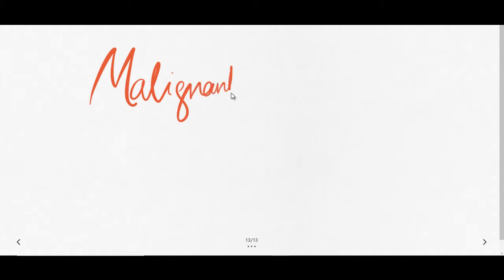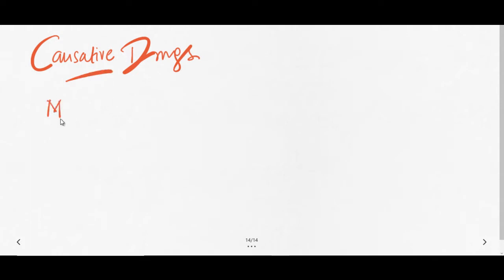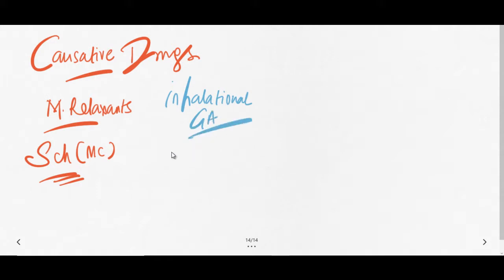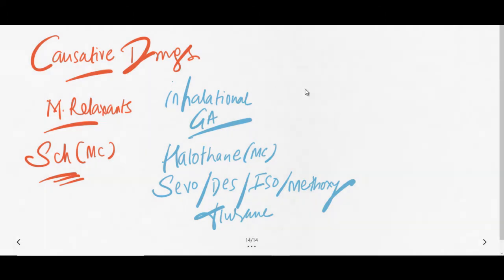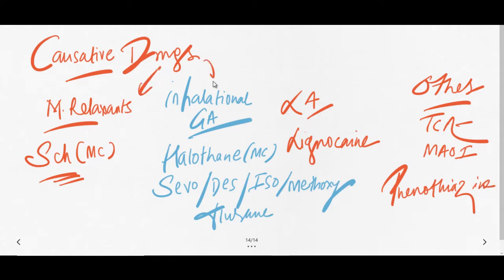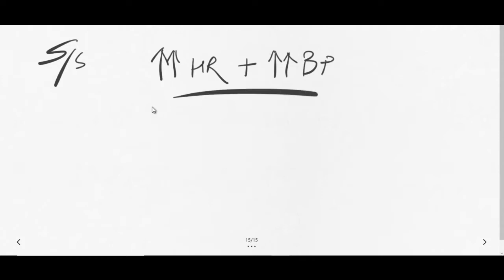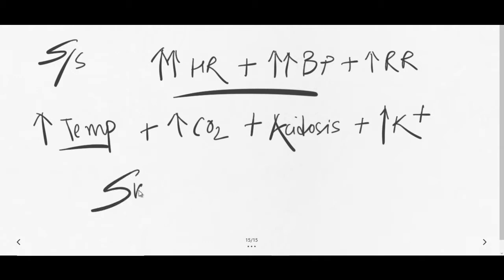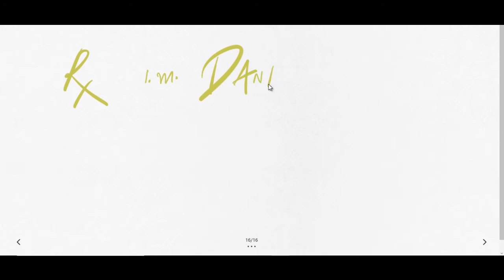Malignant Hyperthermia: Pathology Tutorials: for NEET-PG, NEXT, USMLE, PLAB, UKMLE, MRCP